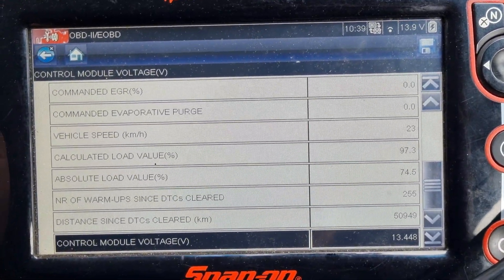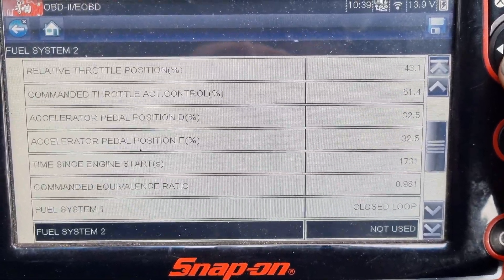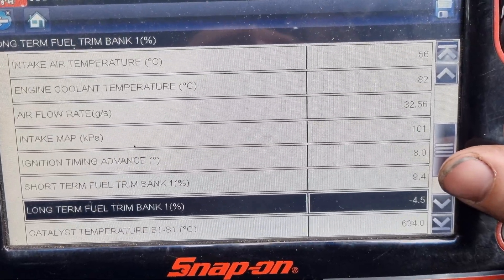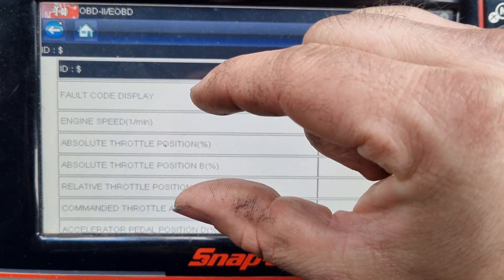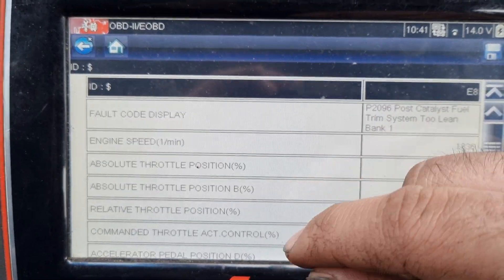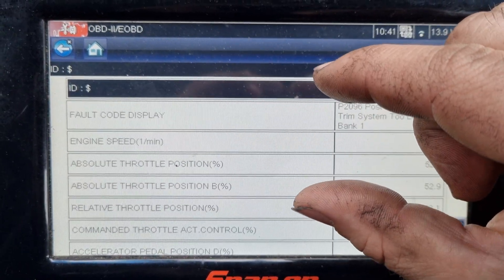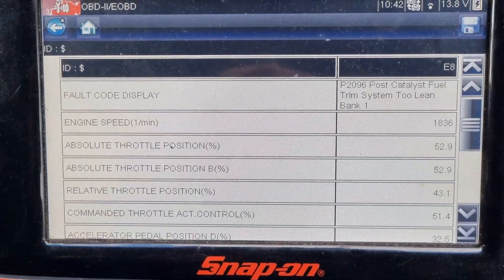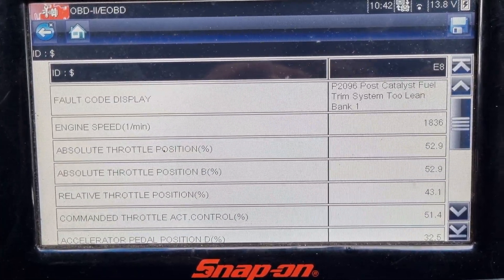Mazda P2096 Post Cat Fuel System Too Lean Bank 1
In this video we go over a brief over view of the Mazda's when they log P2096 fault codes, why they do it and how to fix it permanently!